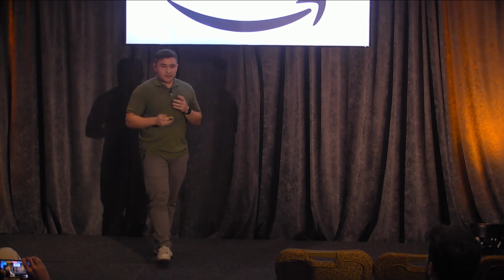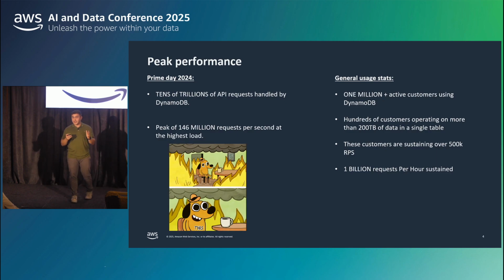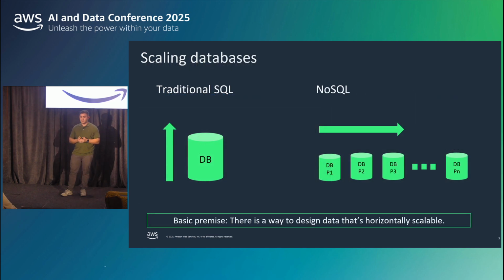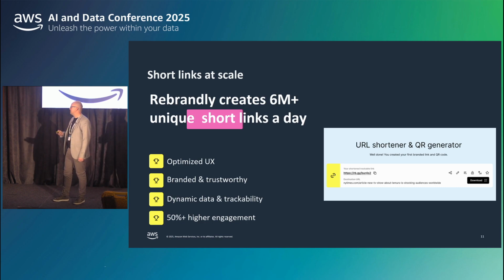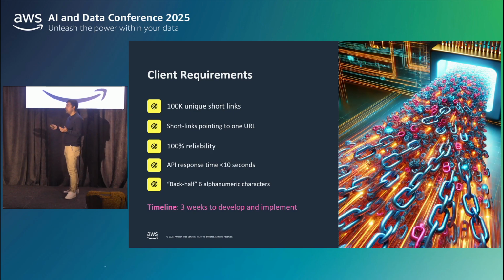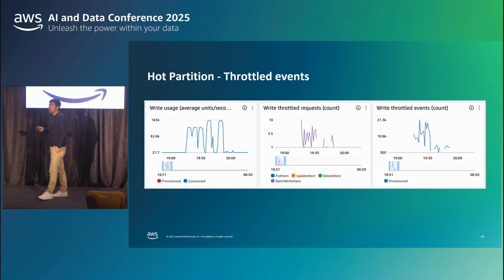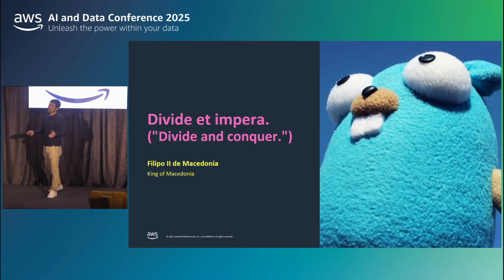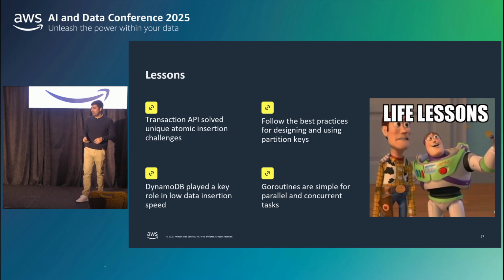100K Unique Short Links in 1 Second: Concurrency & DynamoDB in Action | AWS Events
Explore how we tackled the challenge of generating 100,000 unique short links in under 1 second without relying on queues. For precise SMS campaign tracking, discover how we developed an API endpoint that guarantees collision-free short-links. Leveraging Golang’s powerful concurrency model and DynamoDB’s transactional API , we optimized operations to write directly to the database while avoiding hot partitions and bottlenecks. Learn how we balanced speed, scalability, and data integrity to deliver a solution capable of handling up to 600 million links seamlessly. This session dives into the design choices, limitations, and optimizations that made it all possible.

Speakers:
Gonzalo Rios, DevOps Lead, Rebrandly
Alex Ischenko, Senior VP of Engineering, Rebrandly
Zac Burns, Startup Solutions Architect, AWS